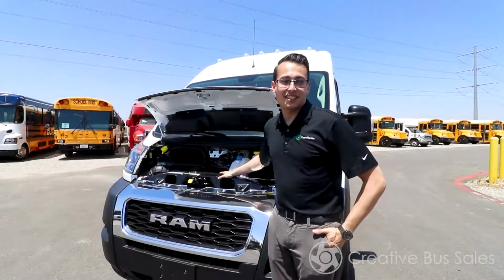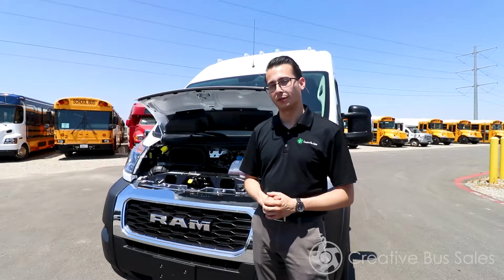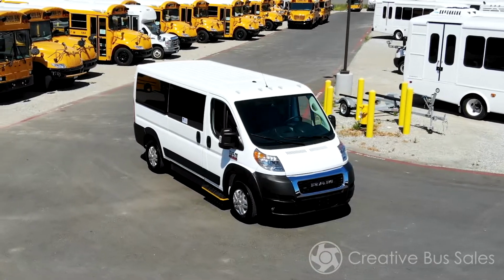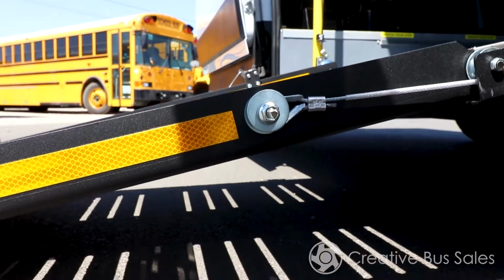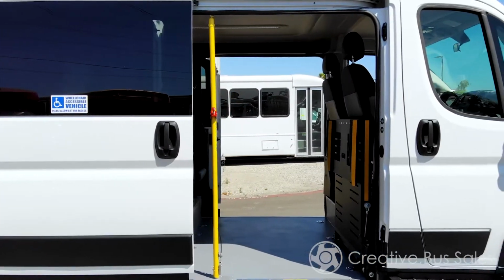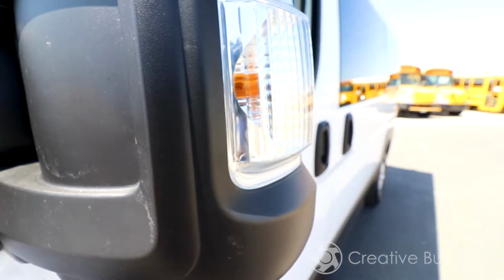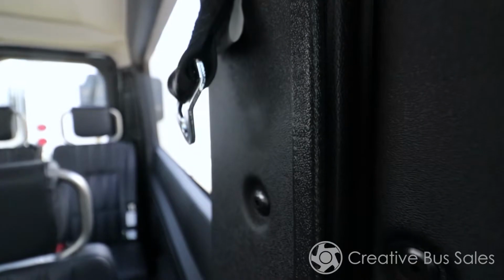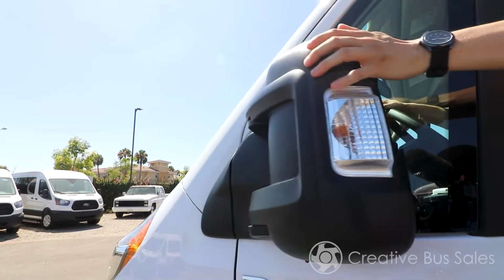Lone Star ProMaster 1500 Full Size Low Floor Van | Vehicle Showcase | Model 1 Commercial Vehicles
Model 1 Commercial Vehicles is proud to present this vehicle showcase of the Lone Star ProMaster 1500. The 1500 model is a low roof vehicle, with dual sliding van doors, so that your passengers can enter and exit from both sides of the vehicle. It's also the only low floor front-wheel-drive-full-size ADA van available in the market

With options including different styles of ramps, CNG Tank space, and many seating layout options allowing up to 8 seats, and up to 2 wheelchairs, the ProMaster 1500 can be customized to fit your needs.

Lone Star includes a 3-year/36,000 mile warranty on the ProMaster chassis powertrain. The Lone Star ProMaster is ideal for the following sectors: airports, car rentals, casinos, churches, colleges & universities, corporate contractors, hotels & hospitality operations, hospitals, municipalities, non-emergency medical operations, non-profits, parking companies, retirement & healthcare, taxi & car, tour & limo, and transit contractors.

Model 1 Commercial Vehicles | Van Dealer
23 locations across the U.S.